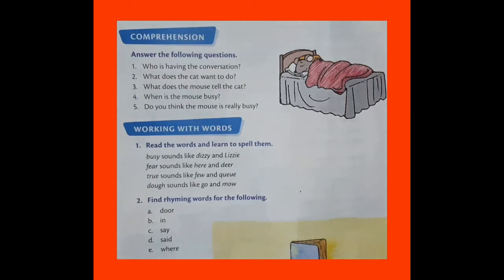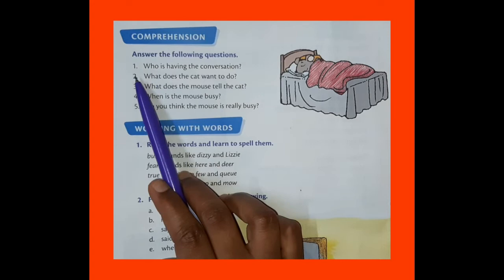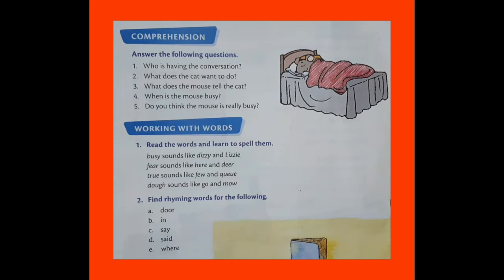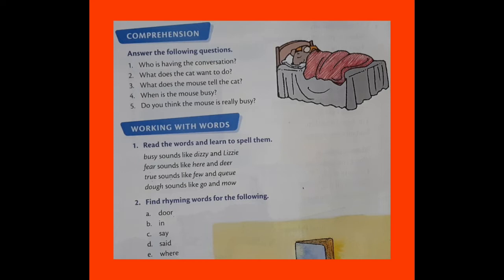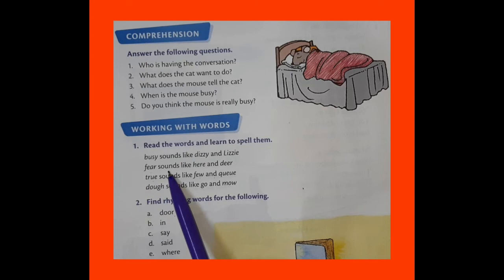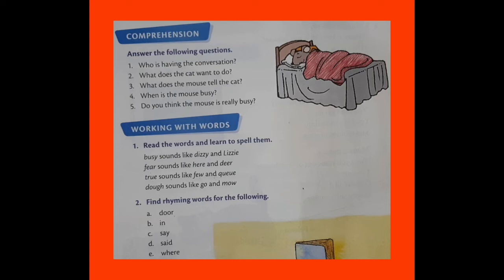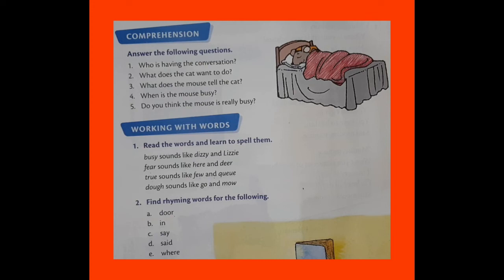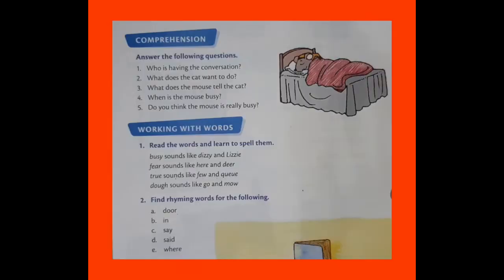CONVERSATION EXERCISE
“CONVERSATION”
Exercise with Answers- Rosy Fyleman (New Oxford Modern English)
(Course book 2)
In this video you can find the Comprehension/Exercise, Answers with explanation of the Poem.